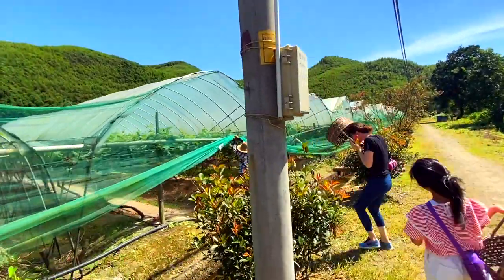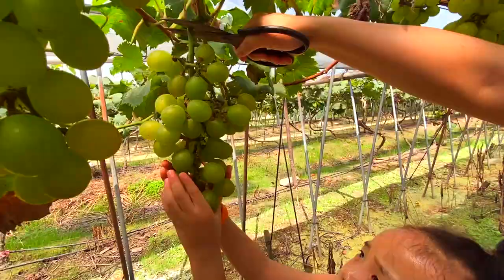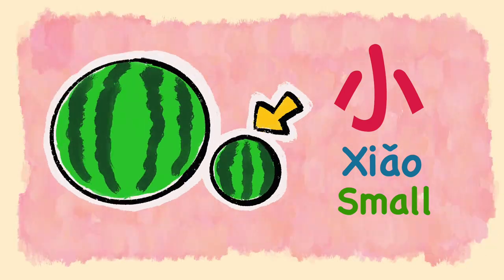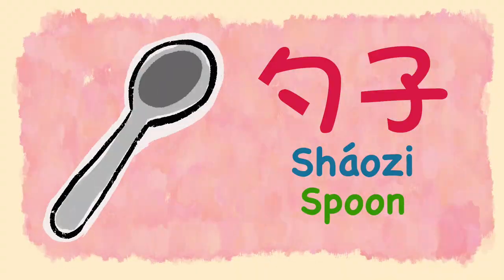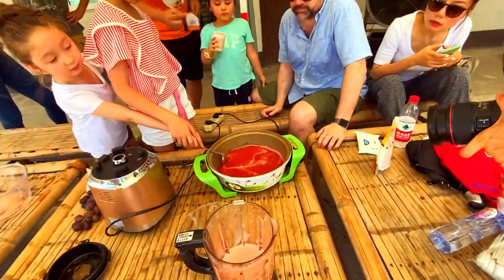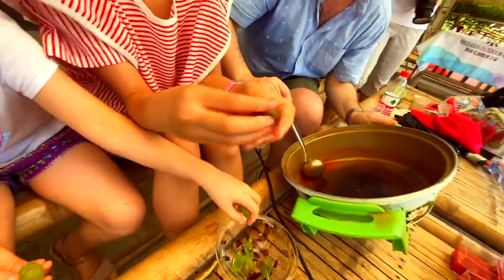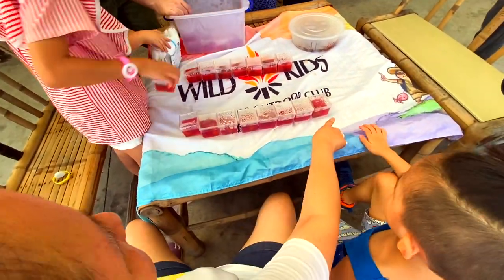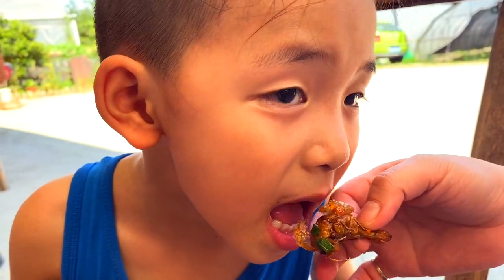Making Fruit Jelly! Eating Cicada??!! | Let's Learn Chinese Words | Moganshan part 3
Hi, Friends! I'm in a fruit farm in Moganshan, Zhejiang province, China
Today, I'll be making fruit jelly from watermelon and grapes that we pick on the farm! And there's also a secret treat! It's fried cicadas!!! Do you want to try??

We will learn these Chinese words in this video:

Fruit Jelly 果冻 Guǒdòng
Basket 篮子 Lánzi
Greenhouse 大棚 Dàpéng
Grape 葡萄 Pútáo
Scissors 剪刀 Jiǎndāo
Well water 井水 Jǐng shuǐ
Watermelon 西瓜 Xīguā
Big 大 Dà
Small 小 Xiǎo
Spoon 勺子 Sháozi
Blender 搅拌机 Jiǎobànjī
Juice 果汁 Guǒzhī
Bowl 碗 Wǎn
Gelatin Powder 明胶粉 Míng jiāo fěn
Mint leaf 薄荷叶 Bòhé yè
Cup 杯子 Bēizi
Grape Skin 葡萄皮 Pútáo pí
Refrigerator 冰箱 Bīngxiāng
Cicada 蝉 Chán

I hope you enjoy this video and can learn new things!

Love,

Carmen